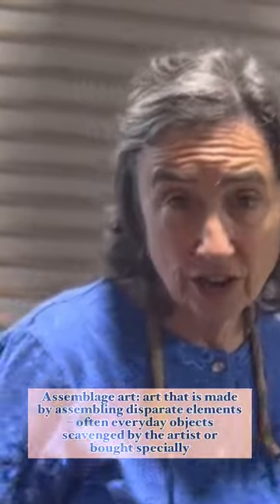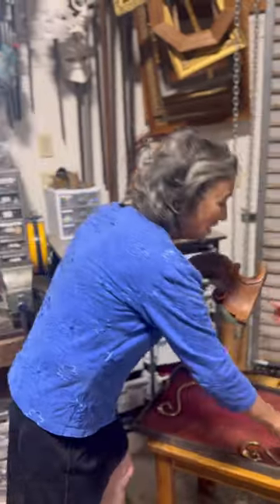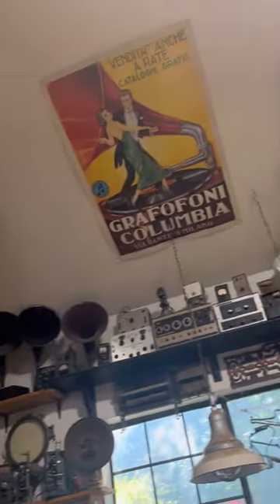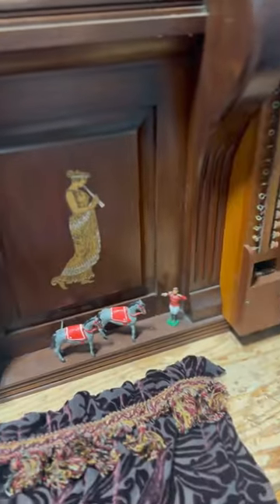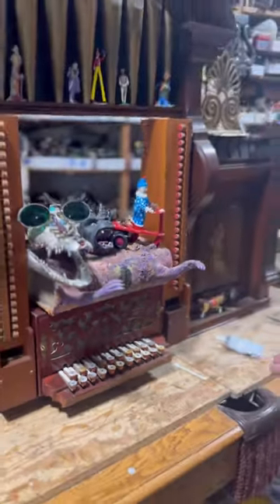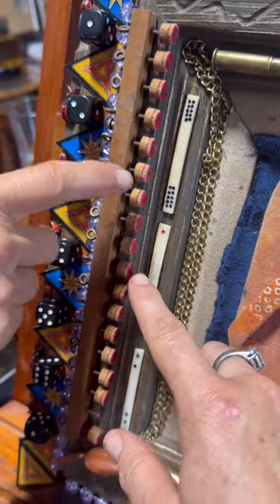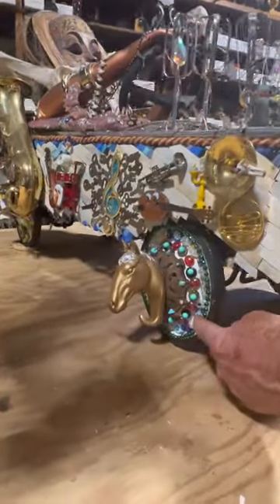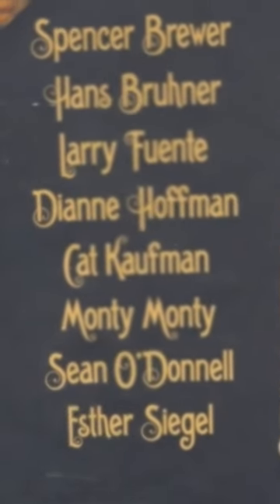Spencer Brewer & Esther Siegel's Harmony Gaits Assemblage Barn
This is Pearl Marill's documentary about our art space.